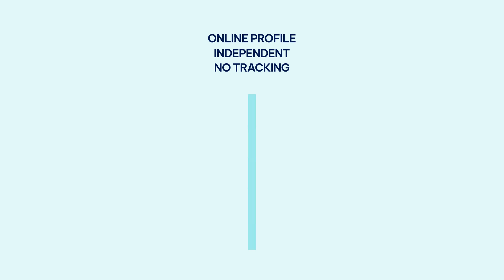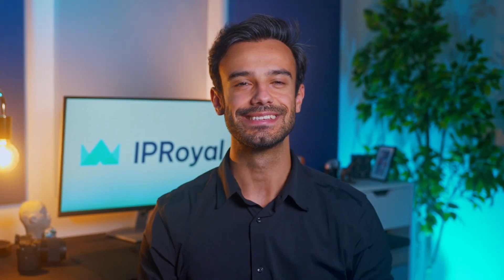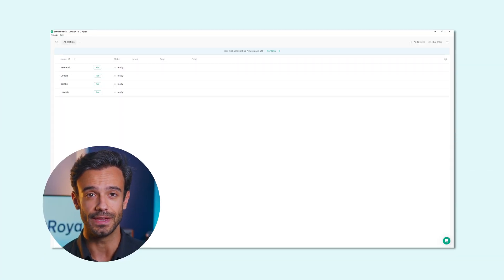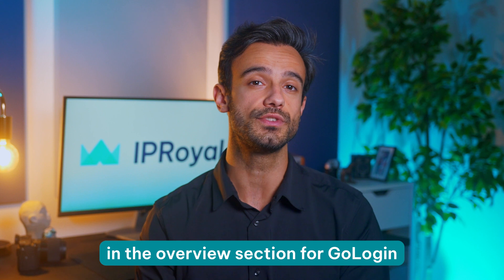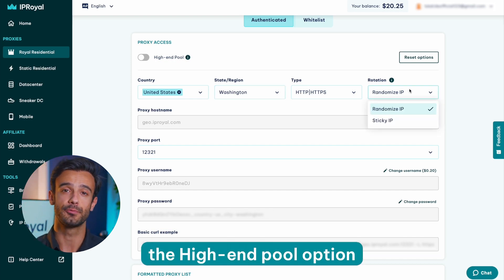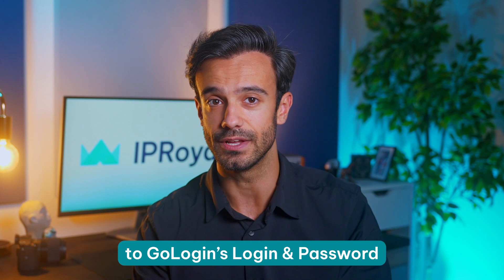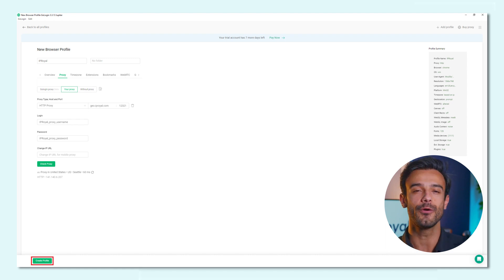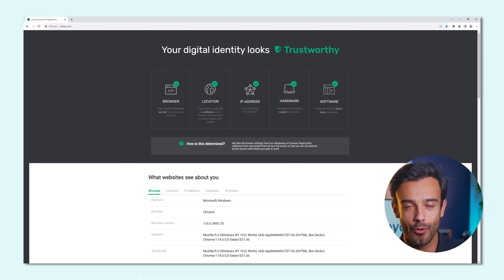How to set up & start using GoLogin anti-detect browser with IPRoyal proxies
From social media to online shopping, marketing, and beyond, there are many reasons you would want to create and use more than a single account on a single website. So, ideally, you’d want to use different devices on different networks to make websites can’t link them together.

For more info on how to set up and start using GoLogin

Today we’ll explain how to make multi-clienting from a single PC a breeze with anti-detect browser GoLogin and IPRoyal proxies. It’s by far the easiest and safest way to create and manage countless profiles on any online platform, so make sure to watch until the end!

Use the code GOROYAL in the Billing Plans section of GoLogin settings, and you get an extra 14-day trial period.

0:00 Using Multiple Accounts
0:22 Multi-clienting from a single PC
0:42 Use code GOROYAL for an extra day trial
0:53 Independent Online Profiles
1:11 What is an GoLogin Anti-Detect Browser
1:21 Bulletproof Multi-clienting Solution
1:31 Step 1: Downloading & Setting Up a GoLogin Account
2:10 Step 2: Adding Profiles & Using New Fingerprints
2:47 Step 3: Getting IPRoyal Proxy Credentials
3:10 Step 4: Copying IPRoyal Proxy Credentials to GoLogin
3:37 Step 5: Making Sure a Proxy Works Correctly
3:53 Step 6: Finishing to Set up a Profile
4:12 Step 7: Running The Profile
4:40 Thanks for Watching